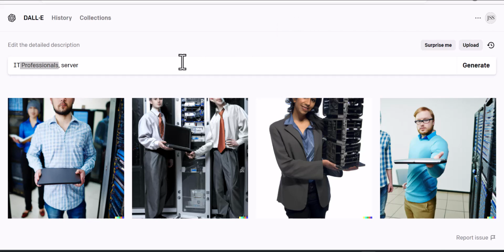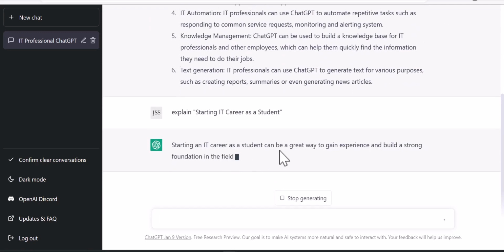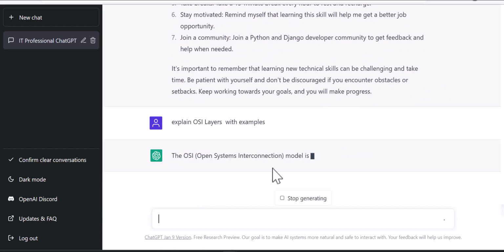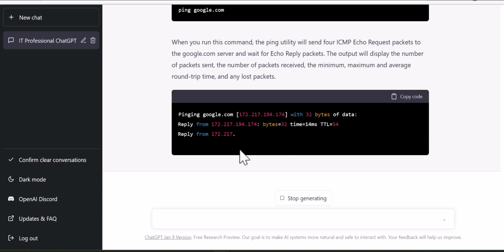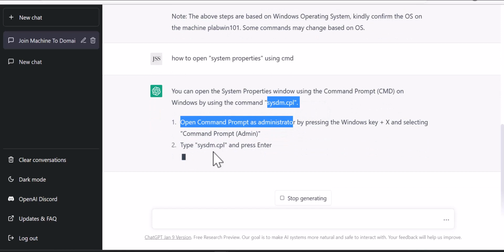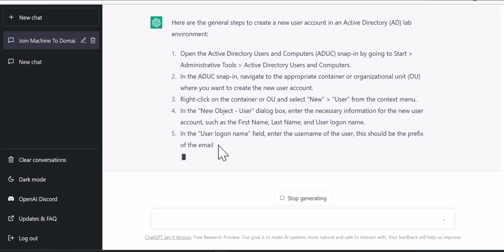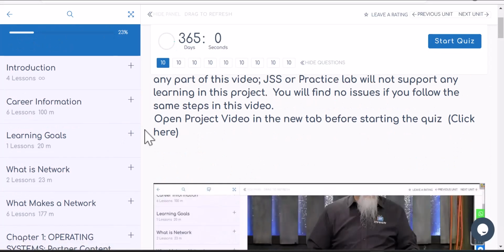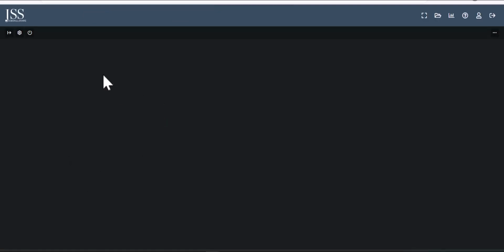ChatGPT for IT Professionals - Learn - Practice - Interview Help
In this video, I demonstrate how to enhance IT skills using ChatGPT for various IT courses, labs, practical scenarios, interview preparation, and resume editing.
- Learn and Practice IT skills.

✅Start IT Career: Coaching Program Guided by real IT Mentors
✅Transition from IT support to IT Admin Roles | Coaching Program Guided by IT Engineers